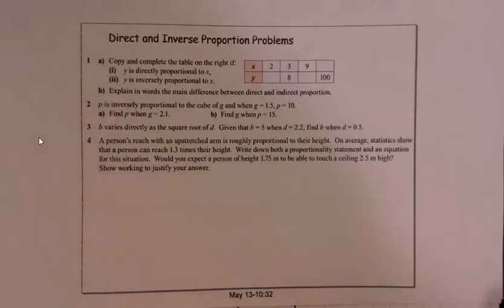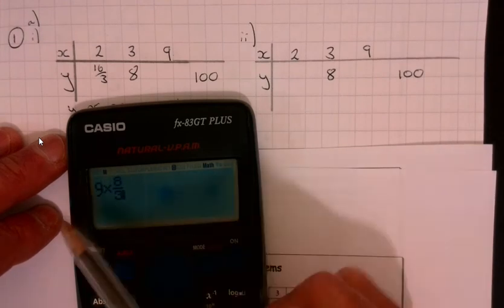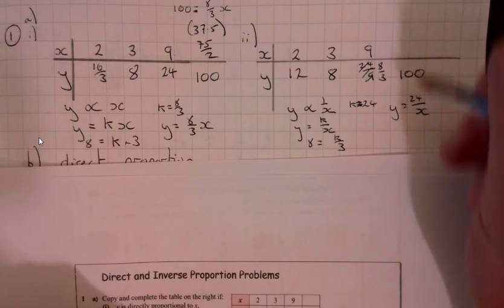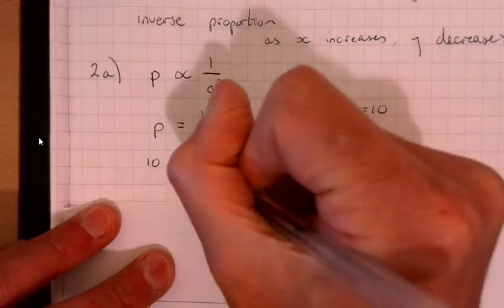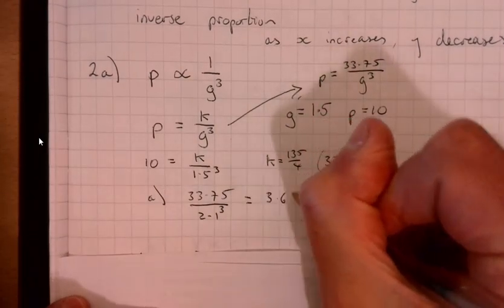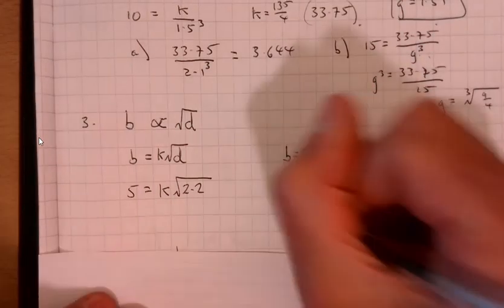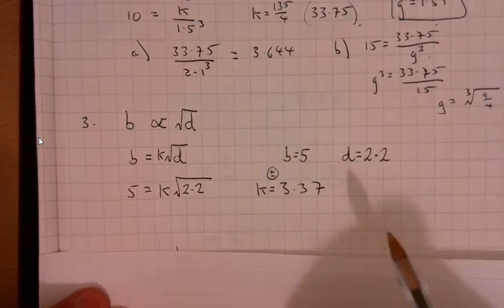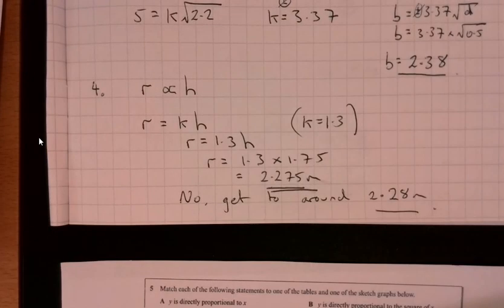Direct and Inverse Proportion Problems solutions to questions 1 to 4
GCSE Mathematics, Direct and Indirect Proportion worked solutions (questions 1 to 4).